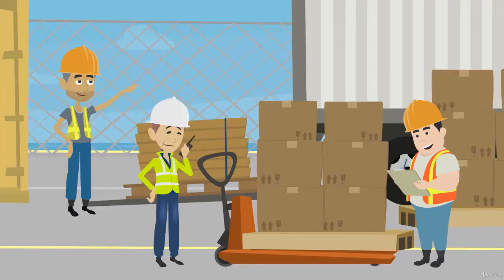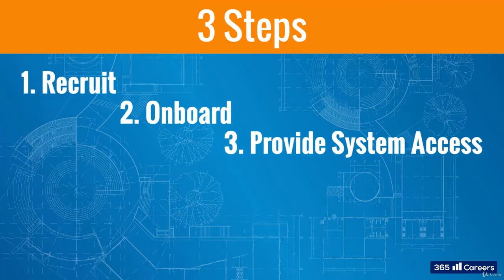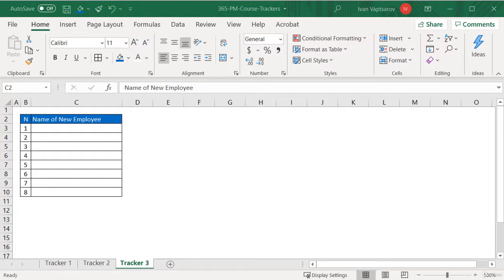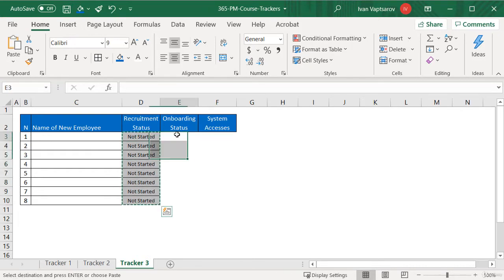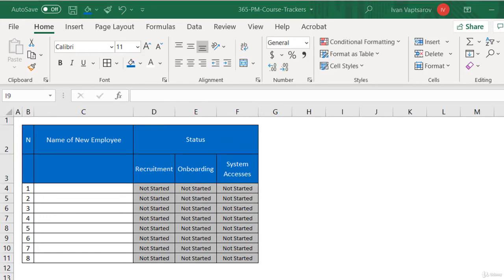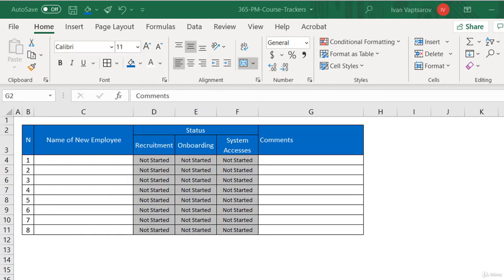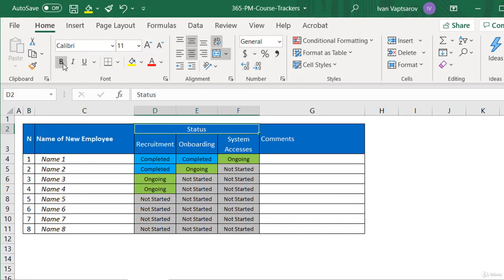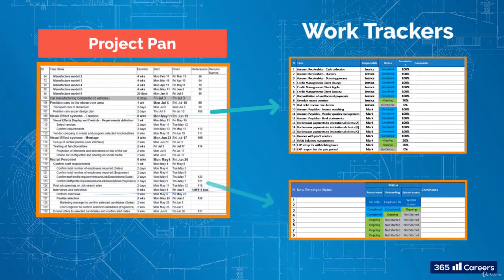067 Excel Project Tracker for Sequential Tasks | Monitor Recruitment, Onboarding & Access Workflow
Excel Project Tracker for Sequential Tasks | Monitor Recruitment, Onboarding & Access Workflow

In this lesson, we built a powerful Excel tracker designed to monitor sequential project activities such as recruitment, onboarding, and system access. By structuring the process into clear steps with separate status columns, we ensured full visibility of each phase for every employee and made it easy to track progress without delays between tasks.
We also improved readability through formatting techniques like merged headers, wrapped text, and standardized drop-down statuses, making the tracker both practical and easy to use in real project environments.
The key takeaway is simple: when tasks follow a sequence, a structured tracker helps you maintain control, reduce waiting time between steps, and keep the entire process moving smoothly. This is exactly how project managers stay on top of complex, multi-step activities.
With this, you now have another practical tool in your project management toolkit—ready to be adapted for any similar workflow in your own projects.